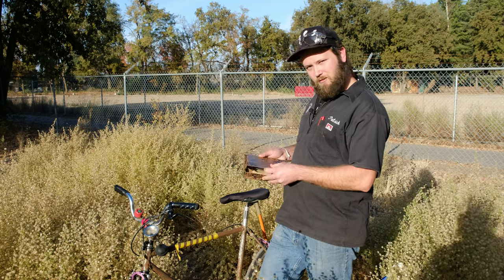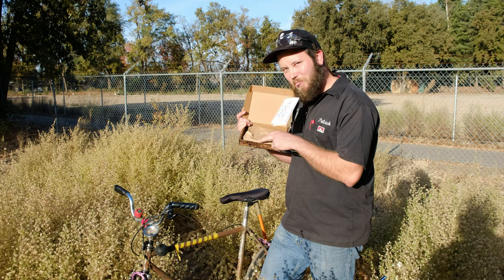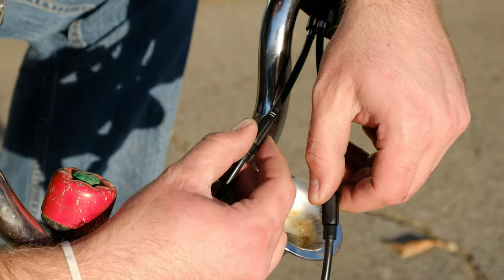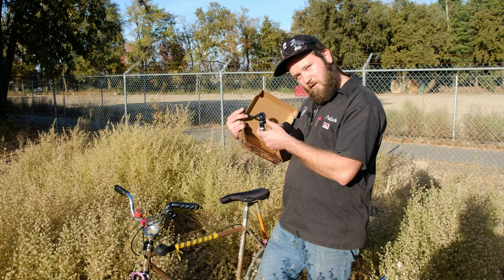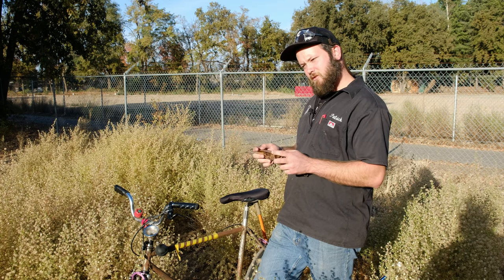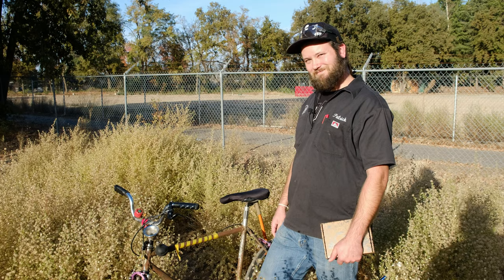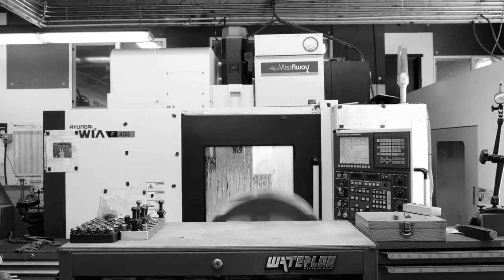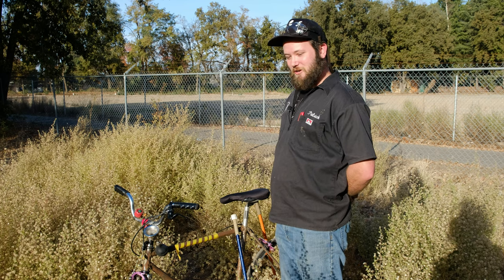Patrick Explains the Duplex Brake Lever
Why the heck would you want to hook two brakes up to one brake lever? There are MANY reasons, a few of which Patrick outlines here.